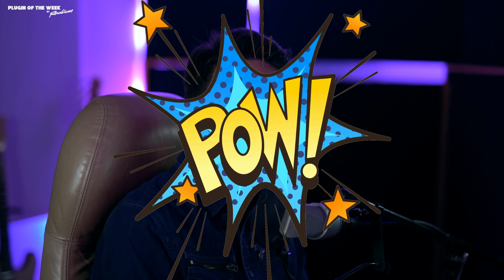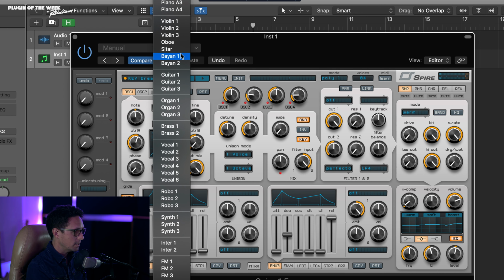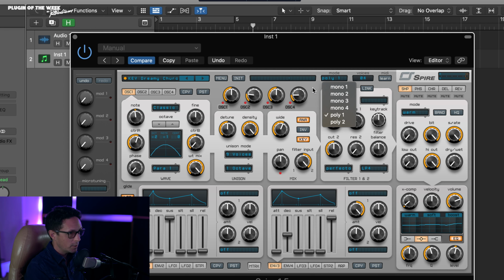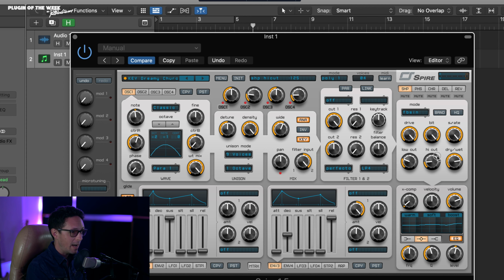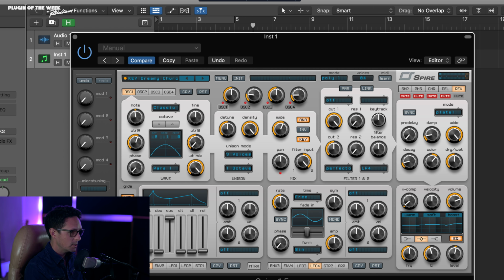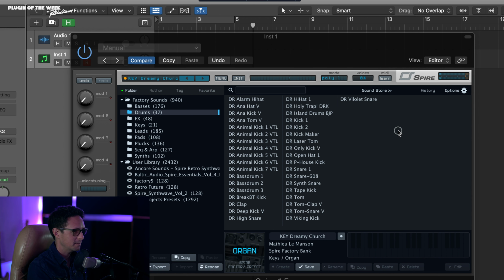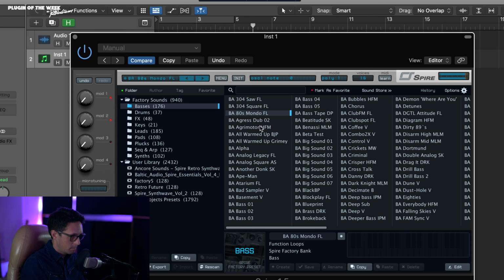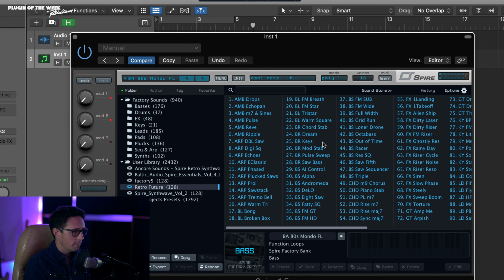How To Use Spire Plugin 2022 | Radium POW! | Plugin Of The Week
Tired of using the same patches as everyone else making music right now??

Try out Spire from Reveal Sound!  With all their add-on packs and the warm analog sound of the classics, Spire will have you re-in"spired" again to create something unique!

So, tune in and learn how to use the Spire plugin in 2022!

Plugin of the week is back baby!!

Want to join our private mentoring group "The Radium Roundtable" and get on weekly Zoom calls with me??